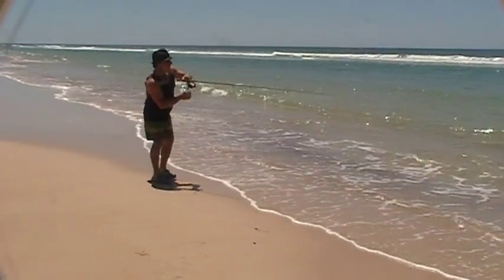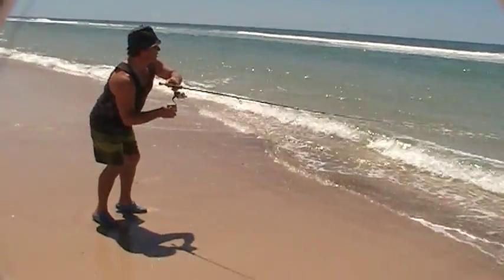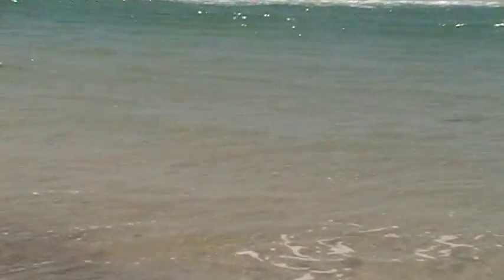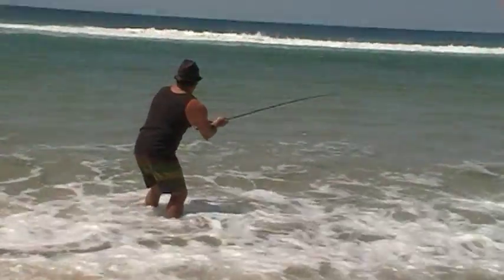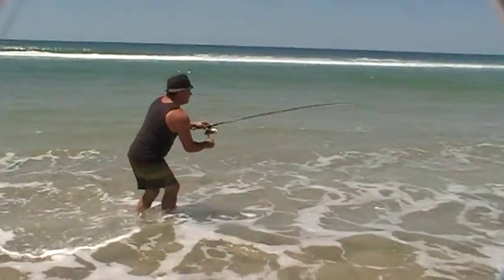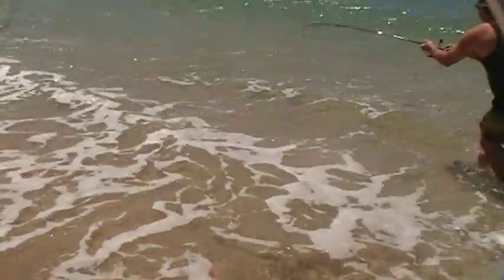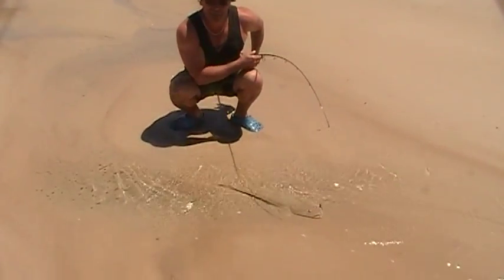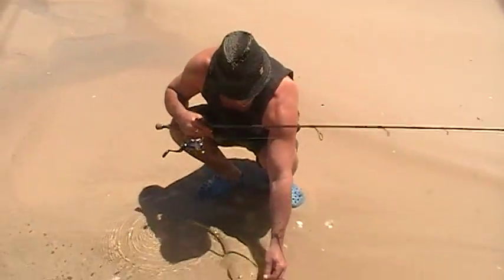flathead on soft plastic south stradbroke island beach QLD Australia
The record stands at 26 flathead all more than 45cm in 42 casts! Atomic jerk baits  in pumpkin skin rule. Offshore winds and a small swell and low tide work best. Find a shallow gutter without wave wash and your on the money. Midday sun above gets the flathead excited and feeding. Mclarens Landing South Stradbroke island. 55772844. Steeve took the video, Bobby caught the fish, fun, fun,fun